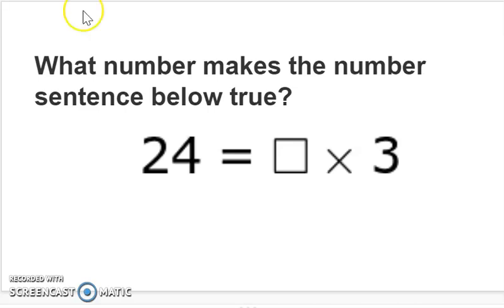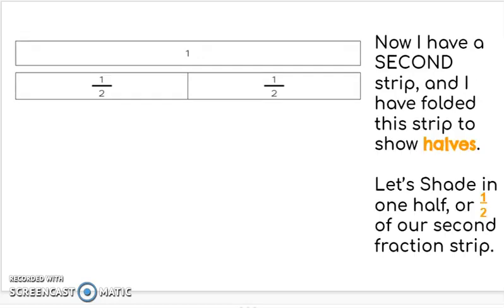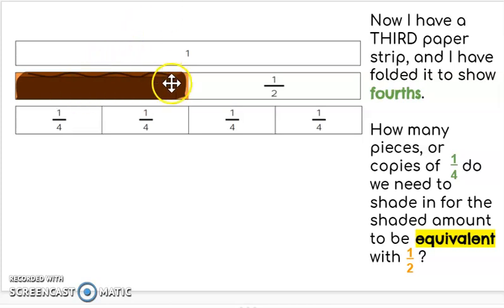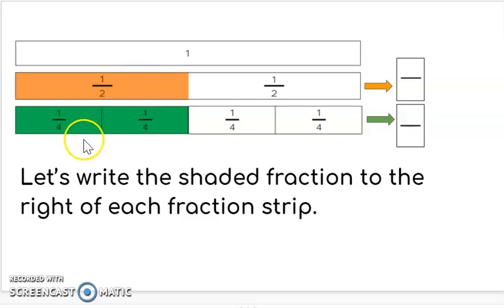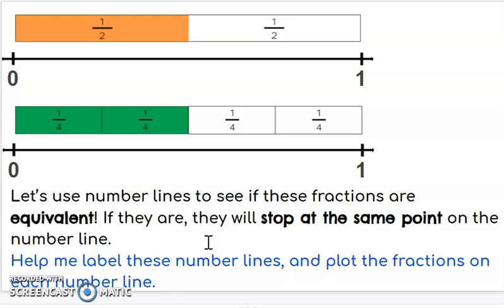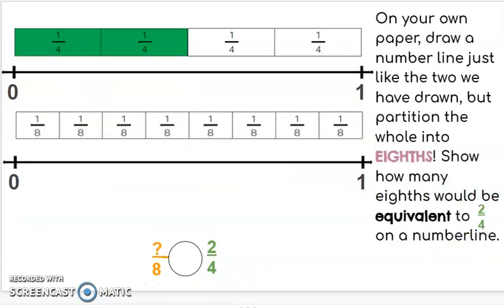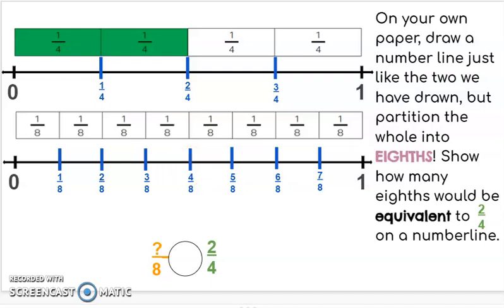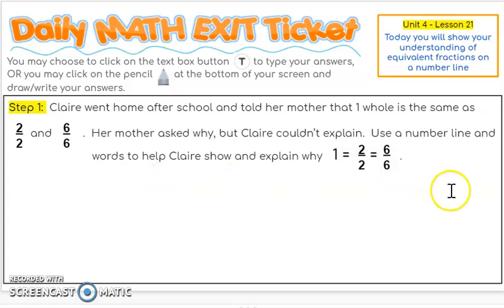Equivalent Fractions on a Number Line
3rd grade- Equivalent Fractions on a Number Line